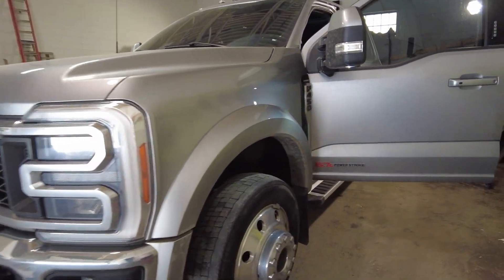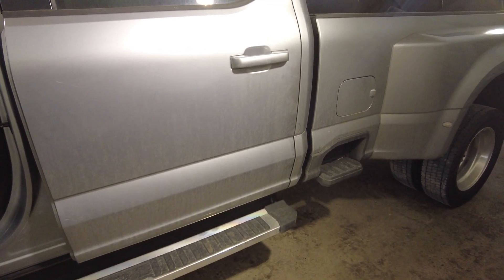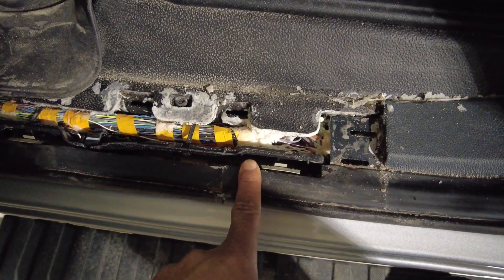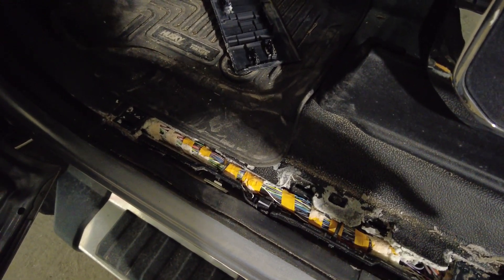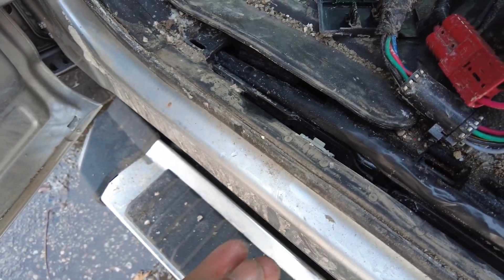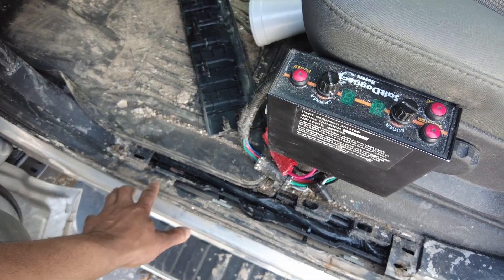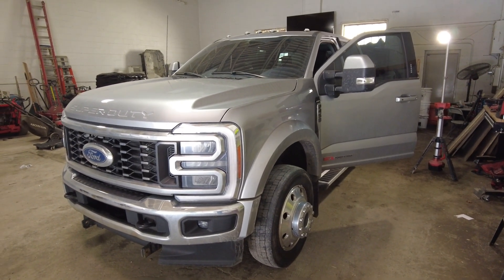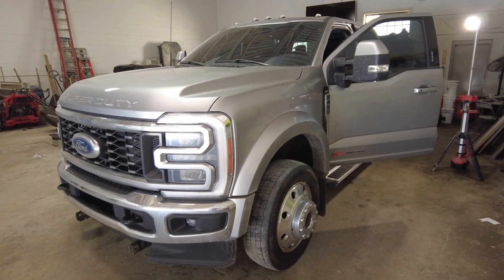Design flaw on FORDS but possible SOLUTION!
Will aluminum ford truck rust?